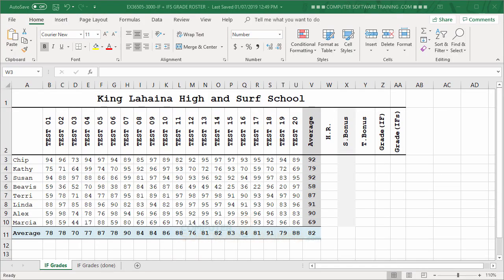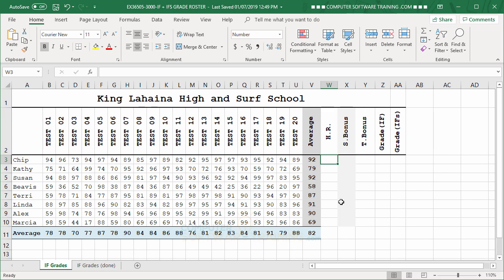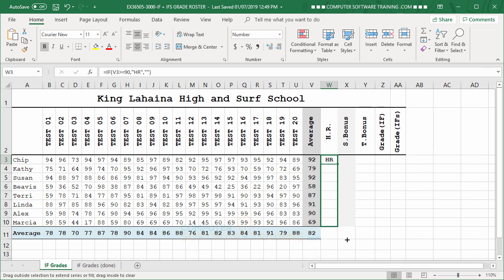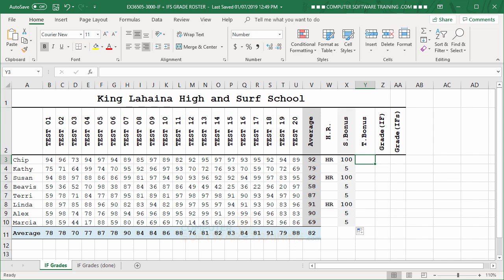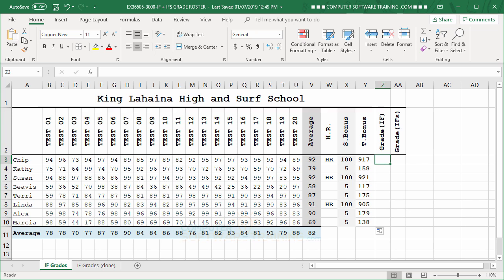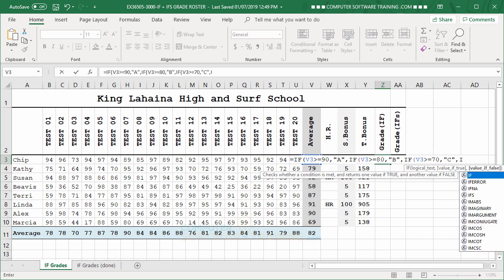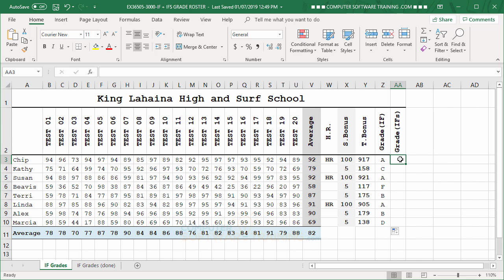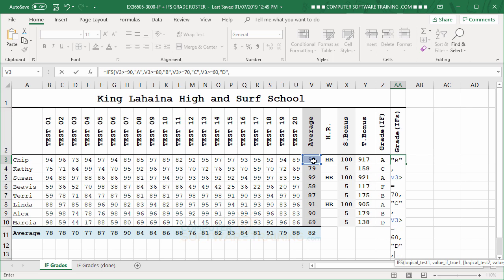EX-05-25 — IF & IFS Functions: Handling Multiple Outcomes with Grade Logic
Using a class roster example, we break down how to evaluate conditions and return specific results, whether those outcomes are text-based ("A", "B", "C"), numeric (grade points), or even calculations (bonuses, penalties, or formulas). The IF function allows for binary decisions—if one condition is true, do this… otherwise, do that. But when your real-world scenario involves multiple possible outcomes—like a student who might earn an A, B, C, D, or F—you'll want to go deeper. That’s where IFS comes in, allowing you to structure clean, readable logic without having to nest a dozen IF statements. You’ll see exactly how to write these formulas, structure condition tiers, and even how to nest IF formulas effectively when needed. These basic Excel functions are more than academic—they’re used in HR scoring sheets, performance evaluations, sales tiering, and financial incentive plans. You’ll also explore how to use IF to drive outputs like “Pass/Fail,” “Bonus Applied,” or “Needs Review,” making the logic easy to follow and adaptable to business workflows. For users managing dynamic inputs or tiered outputs, this is essential knowledge. And while IF may be one of the most common MS Excel functions, pairing it with IFS gives you control, clarity, and scalability. As users grow into advanced Excel functions, the principles learned here serve as the logic backbone for dashboards, lookup formulas, and dynamic model design. By the end, you’ll be confidently using Excel functions and formulas to translate business rules into smart, flexible outcomes that Excel can evaluate instantly.
📊 Explore Our Complete Excel Course Lineup